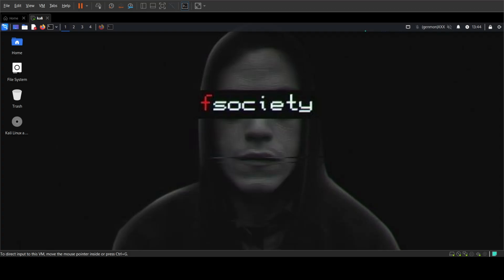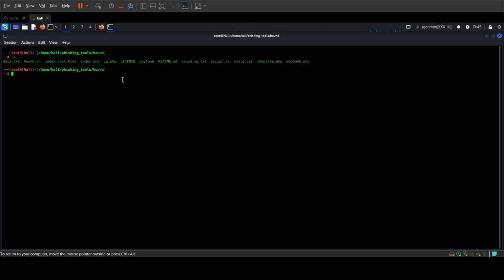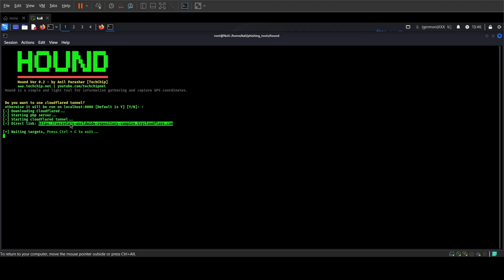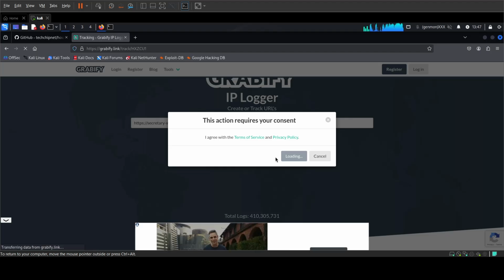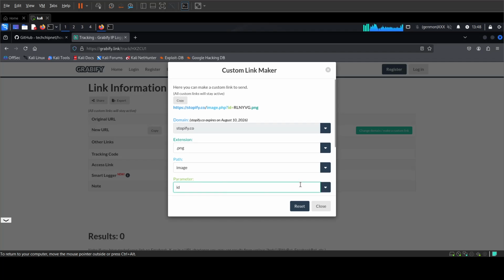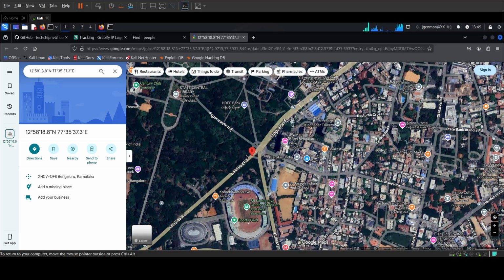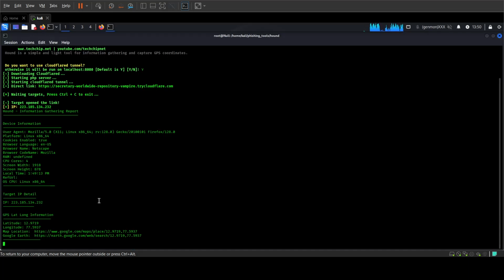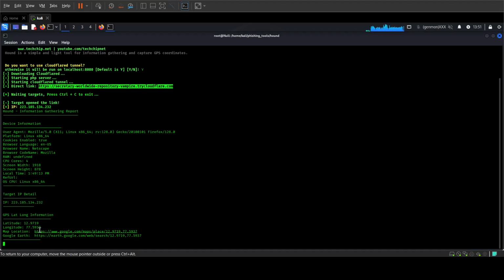Ethical Hacking Tutorial: GPS & Device Tracking Using Hound Tool :)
The techniques shown here are demonstrated in a controlled environment to help viewers understand security risks and how to protect against them.
Misuse of these tools or techniques to target others without consent is illegal and punishable under law.
The creator does not support or encourage any malicious activity.